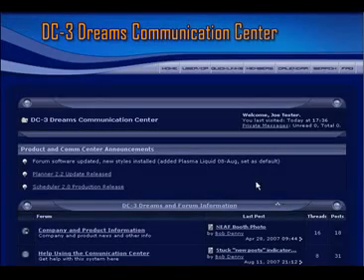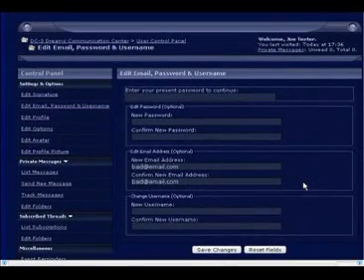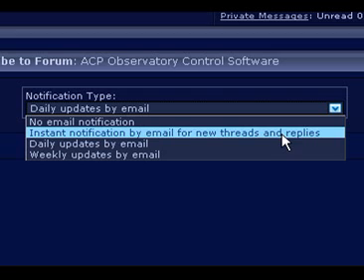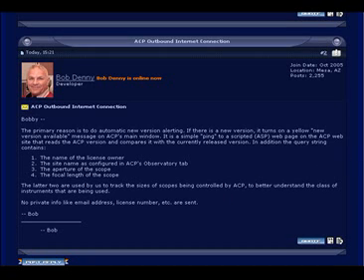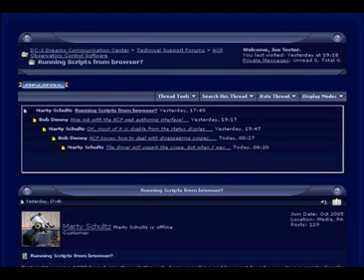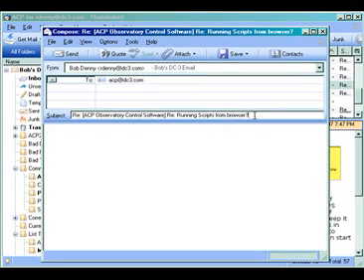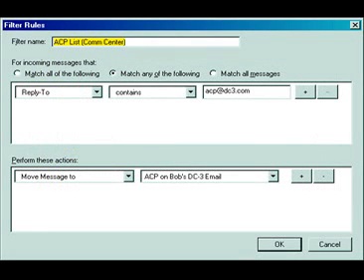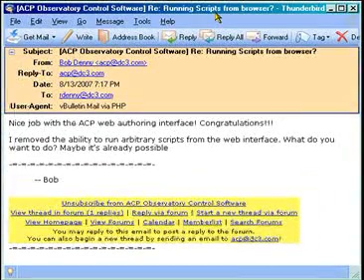Using the Comm Center by Email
How to participate in DC-3 Dreams, Communication Center discussions via email